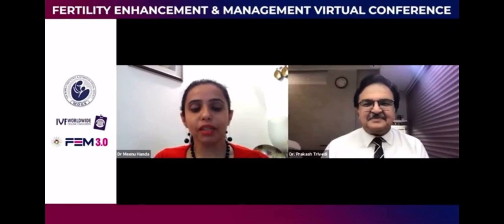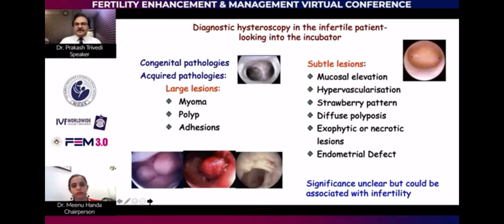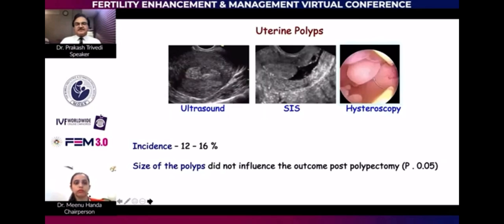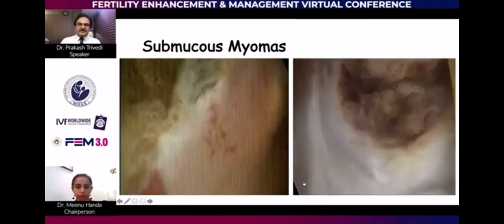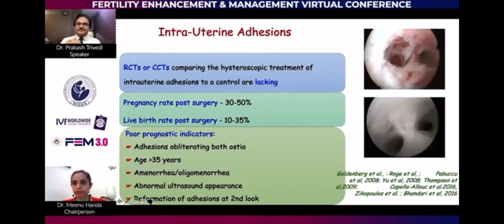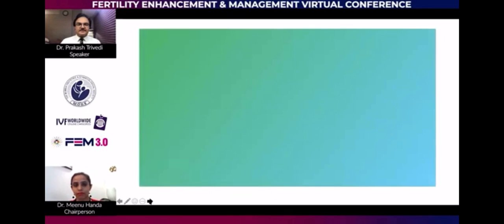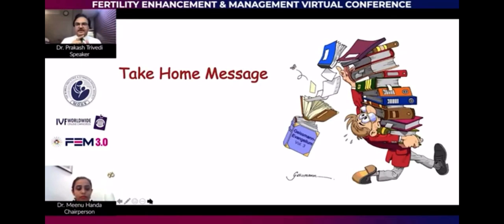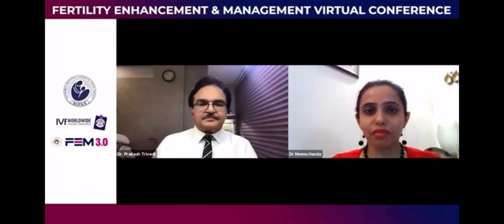Role of hysteroscopy in ART